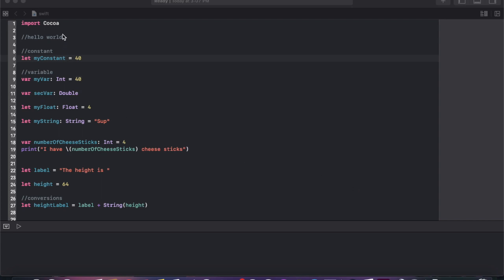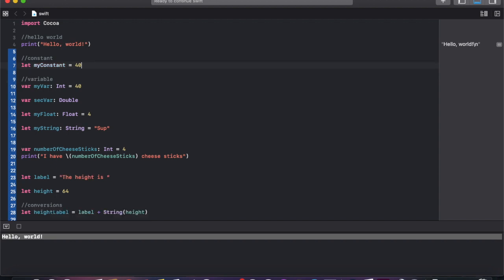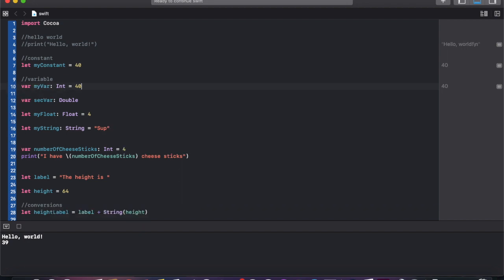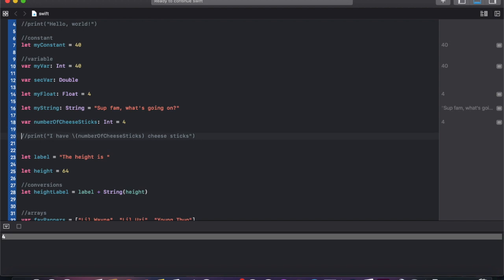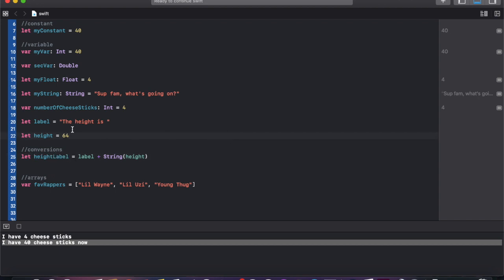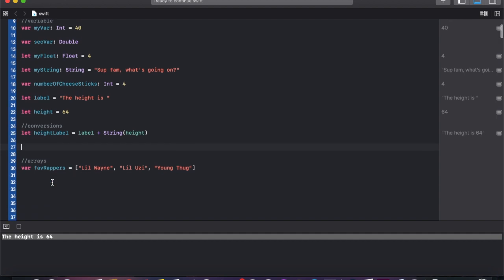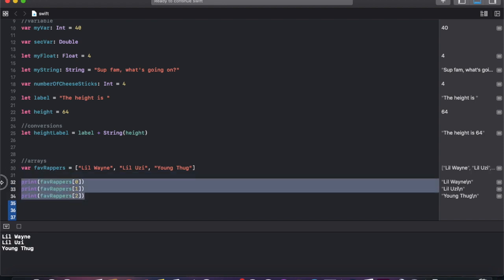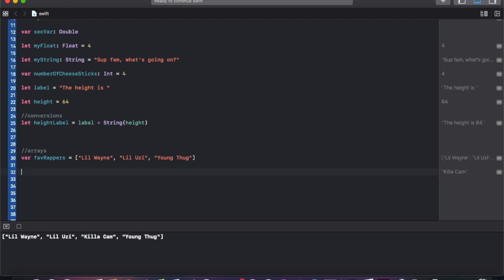Swift For Beginners - Intro to Swift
In this video I introduce you to the Swift programming language. We go over declaring variables, constants, data types, and even begin talking about arrays!